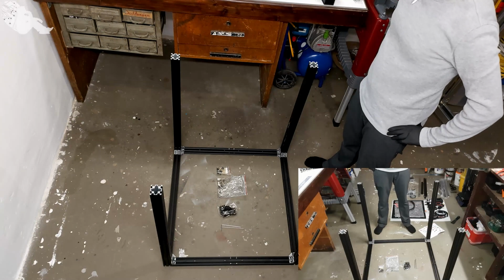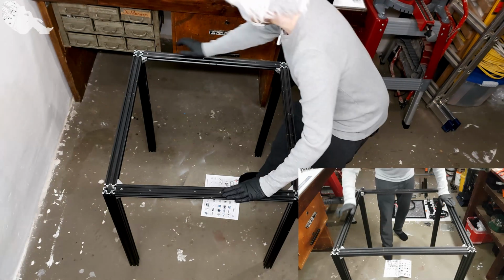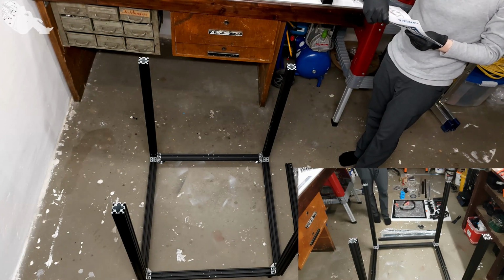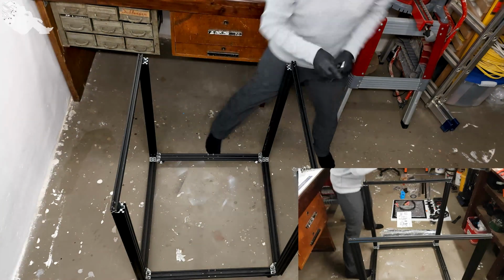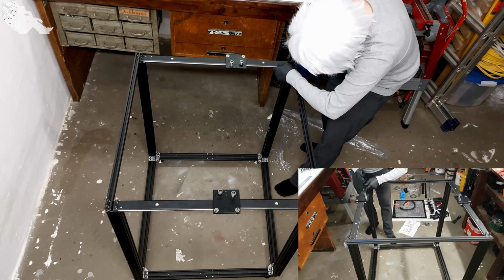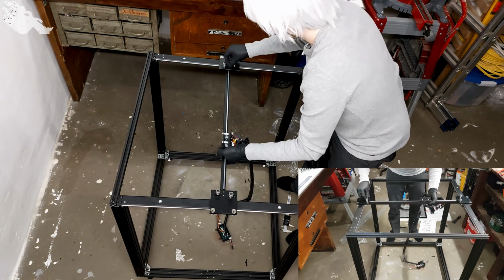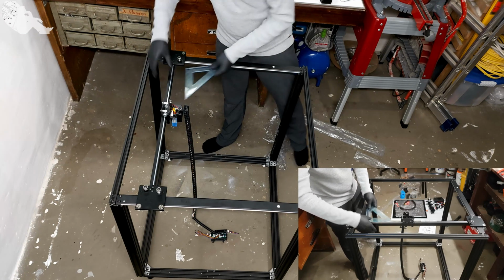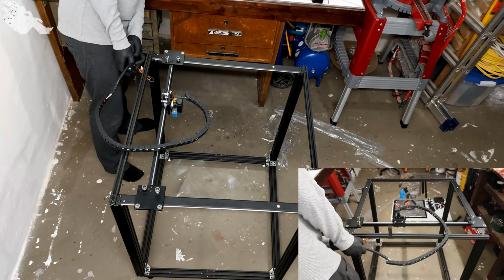Let's Build Tronxy X5SA 500 Pro Part 2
This is part 2 of the let's build series. In this part the lower part of the base frame is completed and I can continue with step 2 and with step 3.

Step 2 is about the so called Sliding plate assembly, which is the upper part of the base frame. This includes the left and right rails or Y guides for the gantry where the hotend is later mounted on to.

Step 3 is focused on the hotend and gantry assembly. The hotend, which is mounted on the toolholder, is slid on to the gantry rails and the gantry is then secured to the left and right guide rails via the mounting brackets / skateboards. It is important to note that the gantry is required to be in a precise 90° angel to the brackets.

0:00 Recap of the last part
2:28 finishing the base frame
10:05 Step 2 of the manual
17:37 Y Axis
27:26 X Axis
37:32 XY drag chain
44:33 Closing words